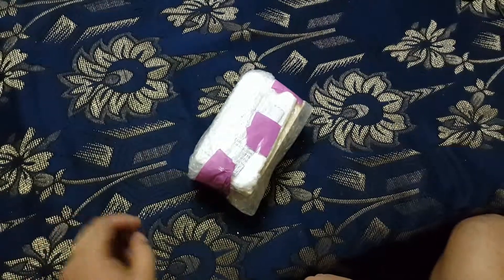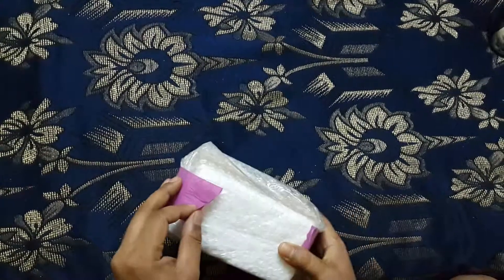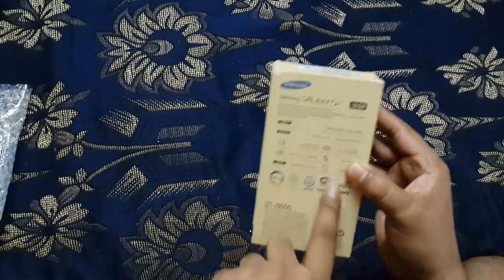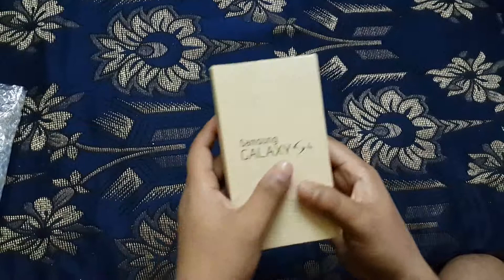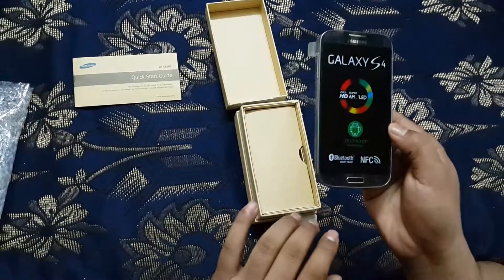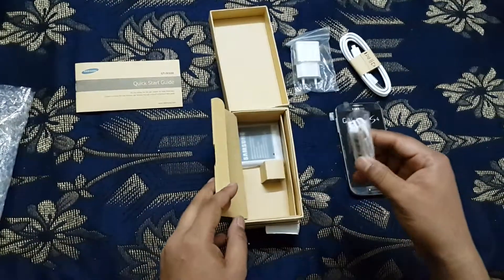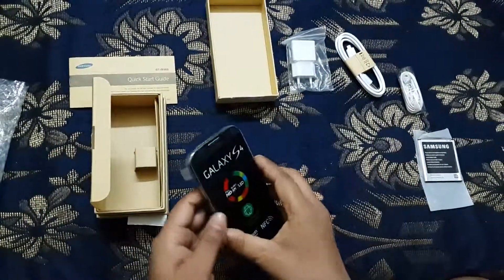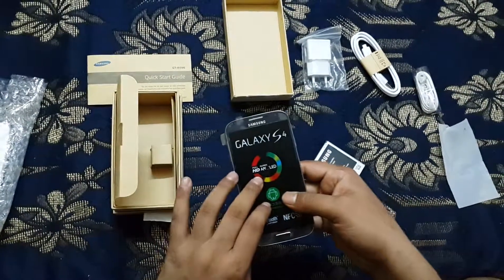Samsung Galaxy S4 GT I9500 Black Mist Unboxing